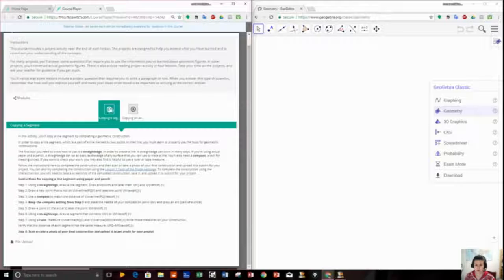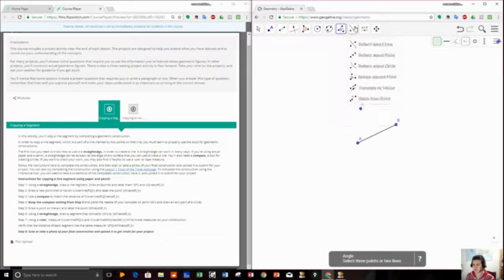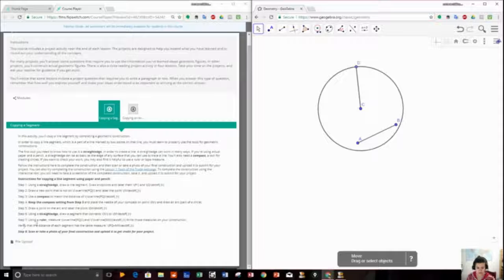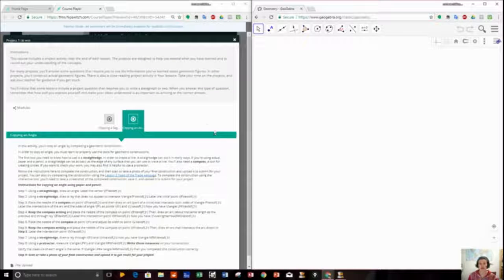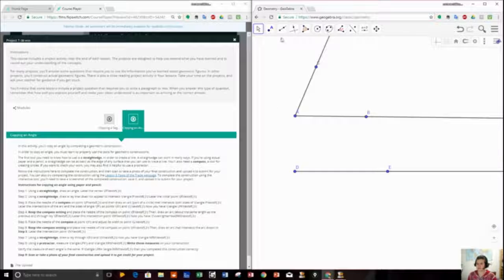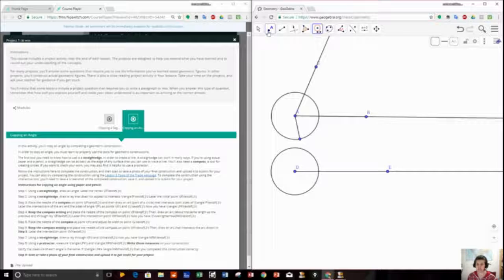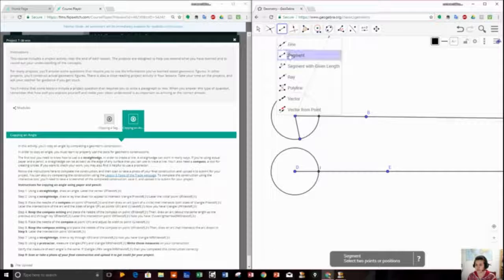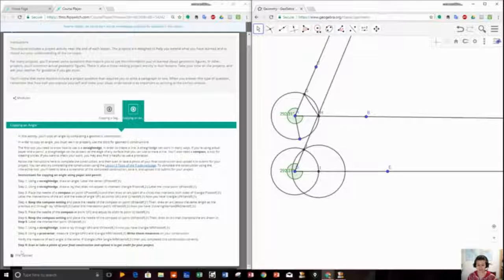Geometry A~ Lesson 3 Project